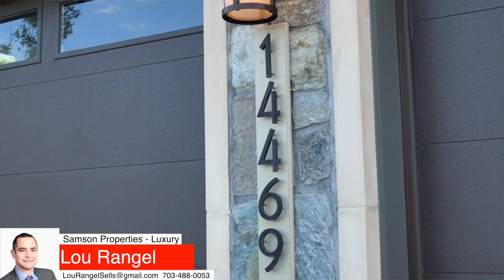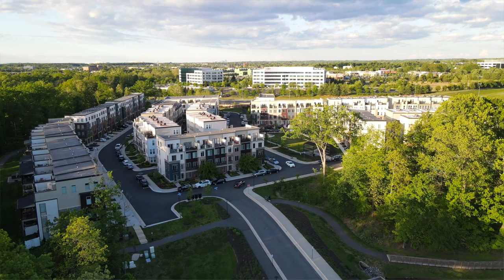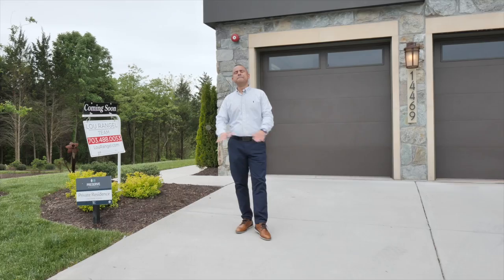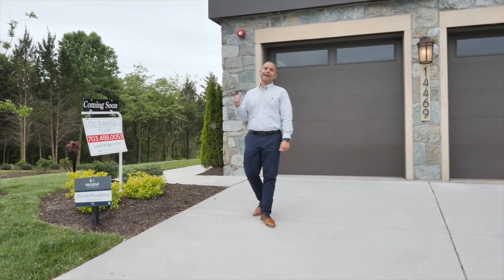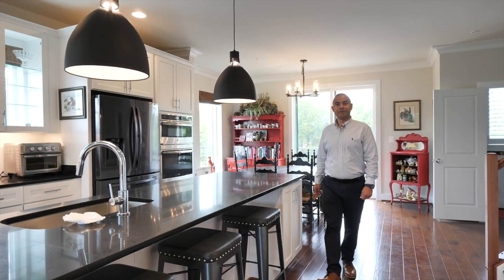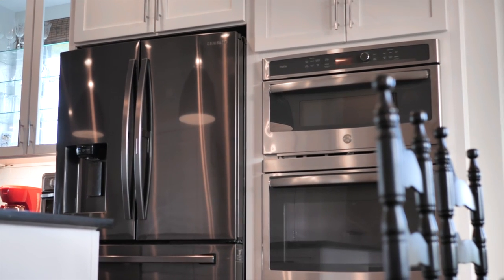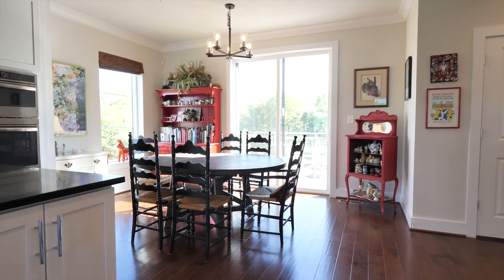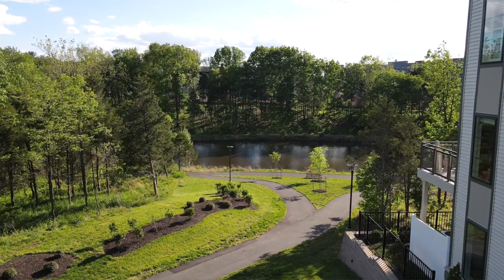Luxurious 🏡 in Chantilly [ Northern Virginia , CraftMark Homes ] 🔥🔥🔥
💍Luxurious  custom home. Only 2 years young and shows like a model home. Stunning  End-unit with panoramic views of the Lake and wildlife  preserve. Three of the four levels offer an amazing outdoor oasis’s with deck, patio and rooftop terrace. The first floor includes  arrival room and  spacious rec-room leading into fenced backyard. Oversized windows allow natural light to accentuate your decor. The oak staircase leads you to the second level with an open floor plan.  Gourmet kitchen features a custom 12 foot island, sparkling quartz counters, updated LED pendants, recessed lighting and a pantry. Glass cabinets with unique window  skylight  inside the cabinets - Upgraded Gourmet appliance package. Gorgeous hardwood flooring throughout the top three floors. Every third -floor bedroom has plenty of closet space and plantation shutters for restful sleep. Spacious Master suite with tray ceilings, Two walk-in closets. Master bath with dressing area and walk-in shower Plus upgraded vanity course counters for him and her.  Secondary bathrooms upgraded sinks and floor tiles, combo tub and shower. Laundry room on upper level. The forth floor loft  is perfect  for late evening gazing. Spacious walk-in closet and full bath make this area ideal for a guest and office room. Dual zone HVAC. Owners spent over $100k  in builder upgrades, plus another $20k for the plantation shutters, roll-up blinds, upgraded refrigerator,  custom motorized blinds for kitchen cabinets and Master bedroom , pedestal washer and dryer, powder room vanity. CraftMark homes wrapped the exterior with extensive landingscaping , stone and brick. 🏆The Westfields community offers high end dinning , active lifestyles and opportunities to connect with nature. Enjoy walking trails, playground, pond fishing, amphitheater and a community dog park. Close proximity to the new Commonwealth Centre, NRO, SAIC, Northrop Grumman, Volkswagen HQ,  Dulles tech corridor and easy access to i66. 3D Tours available see Link